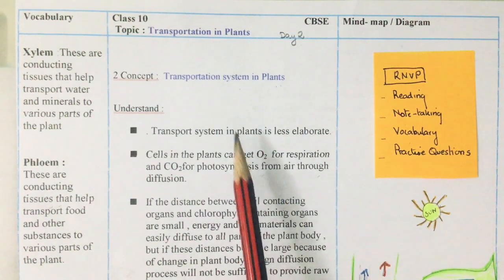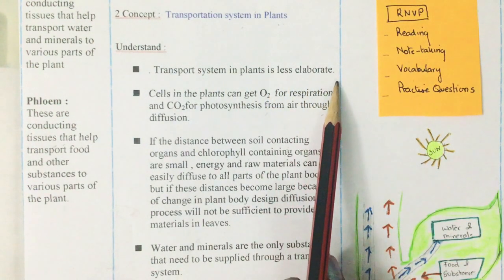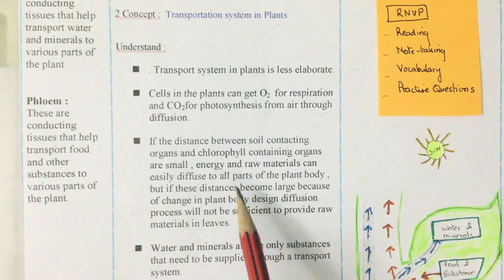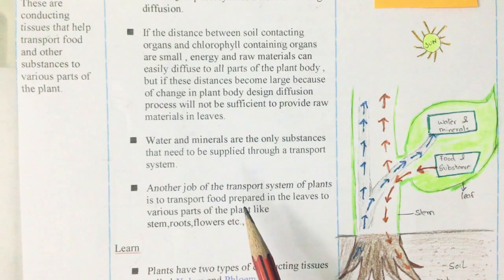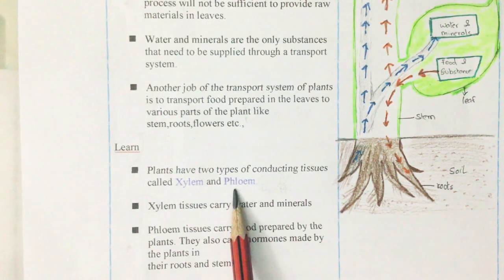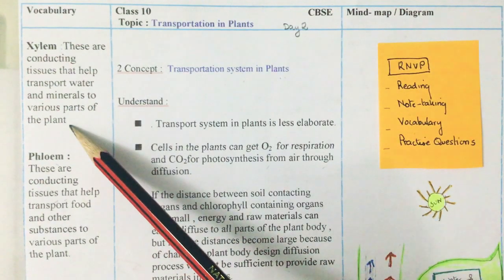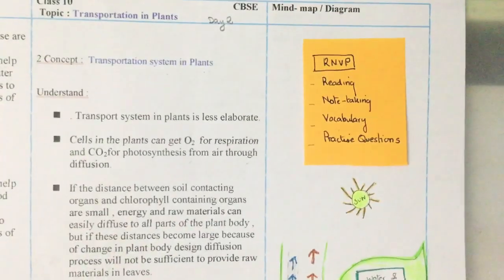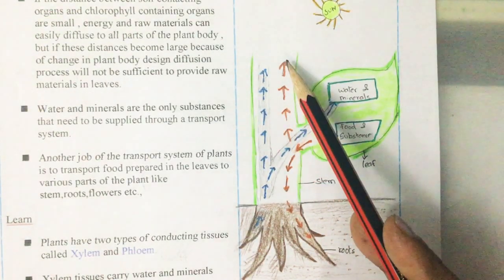Life processes// Transportation in plants // NCERT // part 2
Hashtags

Online classes for grades 6 to 10 for the subjects science and math available